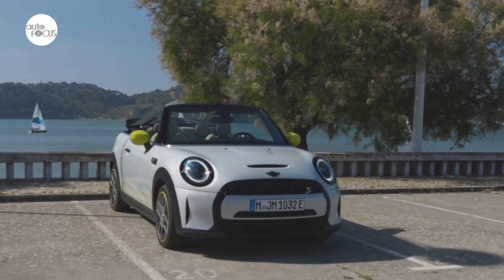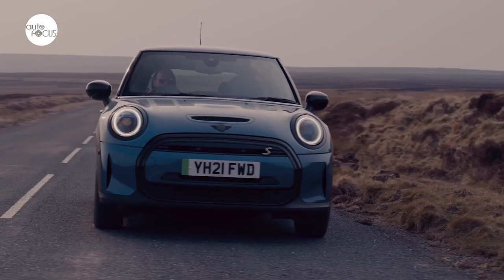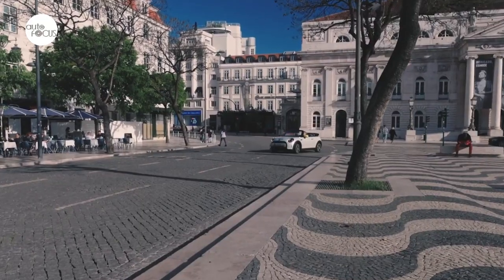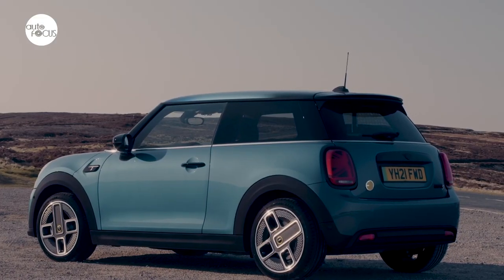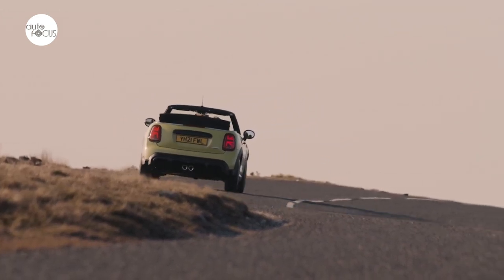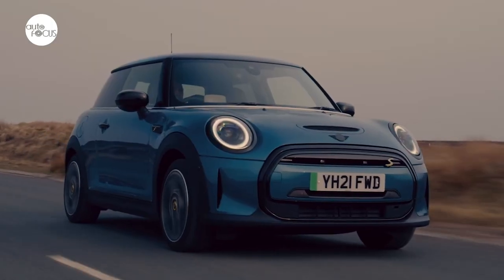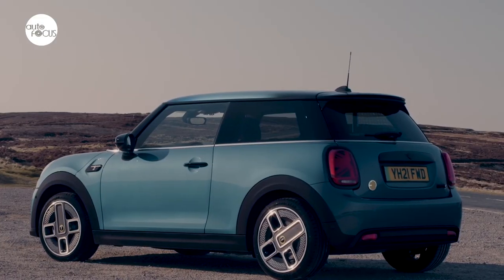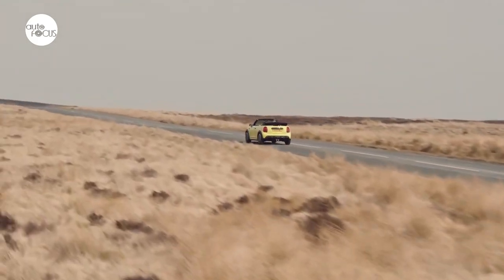2023 MINI All-Electric MINI Convertible | Autos of the World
The MINI Electric Convertible is powered by a compact, yet powerful 135kW/ 184hp electric motor, enabling harmonious axle load distribution, agility, and controllable handling while delivering 0-62mph in just 8.2 seconds. Offering a WLTP range of 124 miles, the dimensions, including boot space, remain unchanged and provide 160 liters.